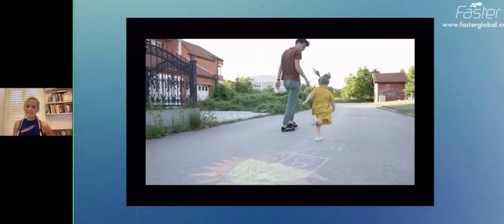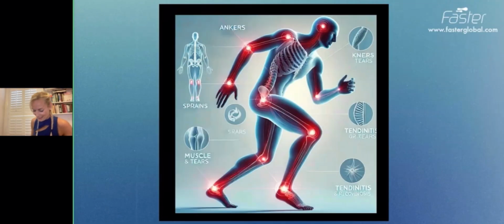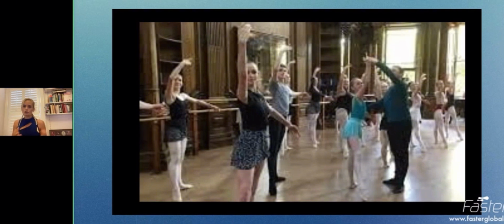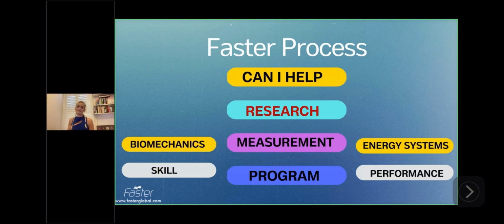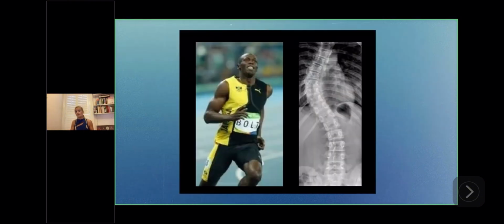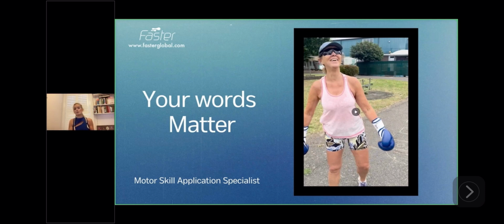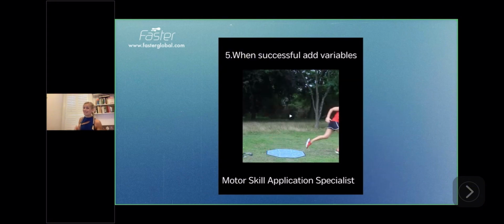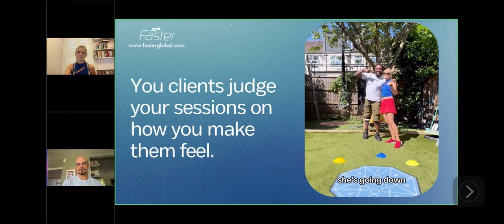Injury Prevention Through Entertainment Not Lectures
Keeping our clients safe is essential. In this webinar, you will delve into claims around injury prevention. Learn how to create an experience that will inspire movement through entertainment. Explore the tools needed to help your clients discover their best way of achieving a desired movement goal without risk of injury.

1-Review the research surrounding injury prevention
2-Learn the importance of motor skill application
3- Deliver an experience that inspires consistency

If you want to learn more about this approach, the MSAS course I keep mentioning has the following modules. I’m happy to tell you more if you're interested!

Deconstruct Popular Workouts:
Break down components of popular social media workouts using specific questions.
Identify why the program is popular or limited.Combine findings to build an ideal viral workout.

Stimulus - Emotion - Feeling:
Understand how the peripheral and central nervous system produce feelings.
Discover the influence of feelings on pain, fatigue, and performance.

Defining Client Experience:
Have a process to define the experience clients want.
Implement "Why Why So So" to explore motivational and demotivational factors.
Consider environment, exercise selection, energy systems, and coaching styles.

Overcoming Obstacles:
Analyse potential problems such as motivation, pain, injury, skill deficit, power output, and endurance.
Share a vision of client goals and address obstacles.

Motor Skills Anatomy:
Learn about bones, joints, and their movements.
Understand the big 8 combinations of joint feelings.
Describe muscle reactions to bone and joint movements.

Observing Motion:
Apply the 5 defined FASTER skills to describe movements.
Use the Holistic Movement Assessment Chart (HMAC) to analyse sequences of movements.
Create motions from the HMAC your new superpower in seeing movement.

Building Assessments:
Break down the purpose of assessments.
Develop assessments based on research, sport, environment, biomechanics, and intensity.
Ensure assessments can be accurately repeated.

FASTER's Skill to Performance Continuum:
Define the learning process of motor skills.
Identify exercise variables and the importance of form.
Understand the relationship between loading and performance variables.